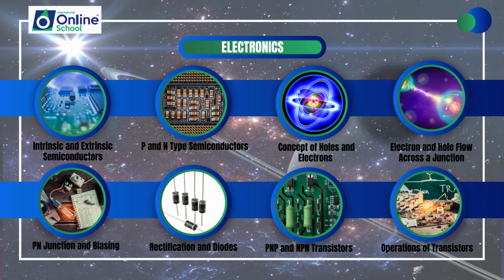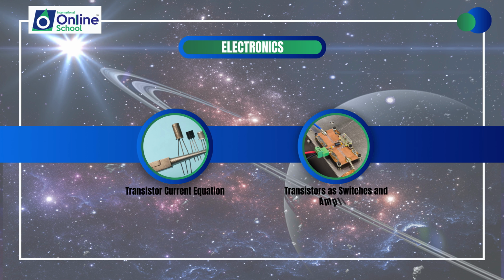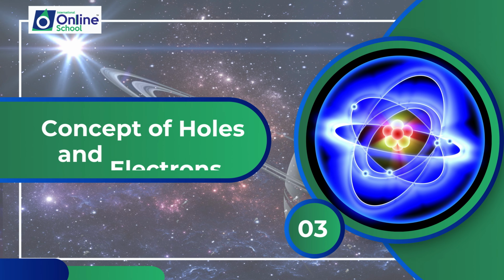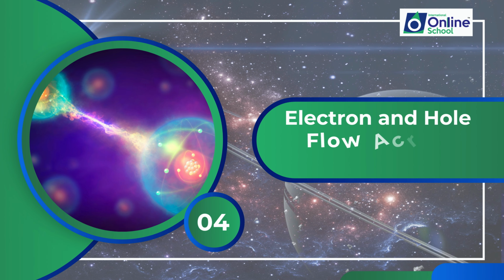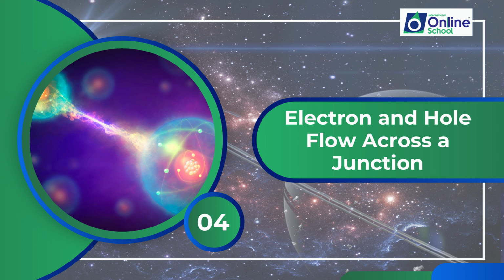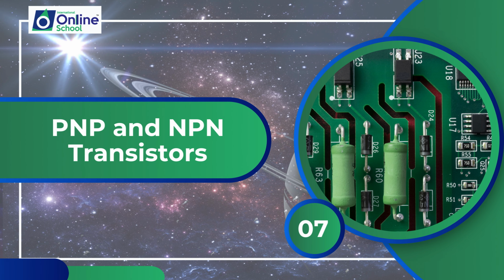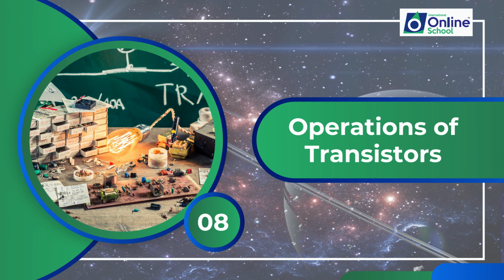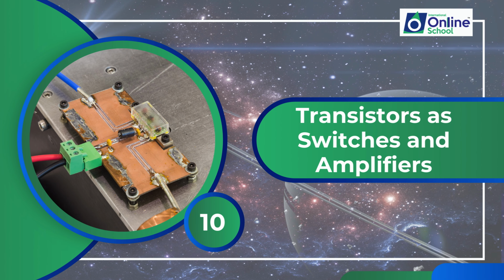Mastering Physics XII - Chapter 17 | Overview | FBISE